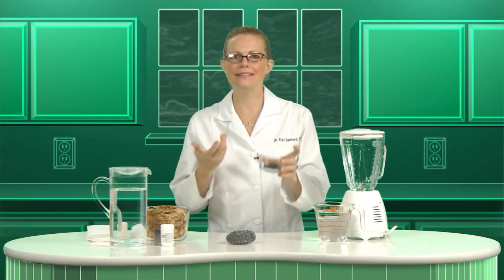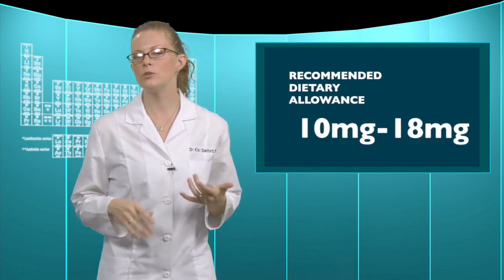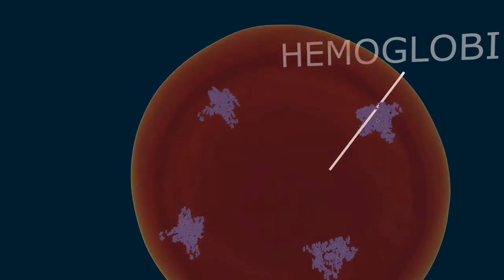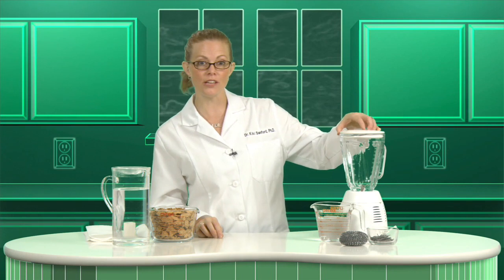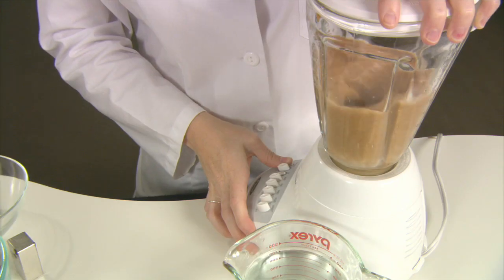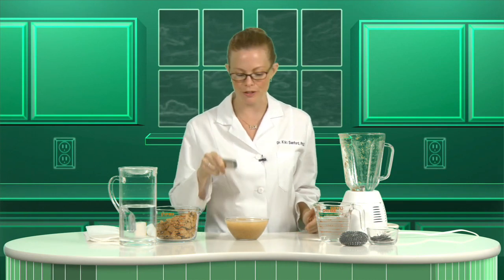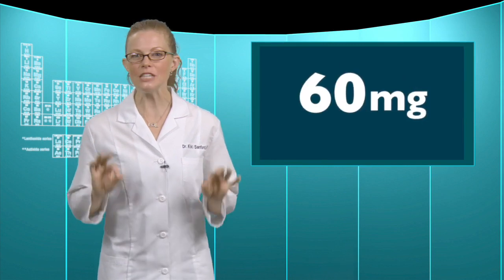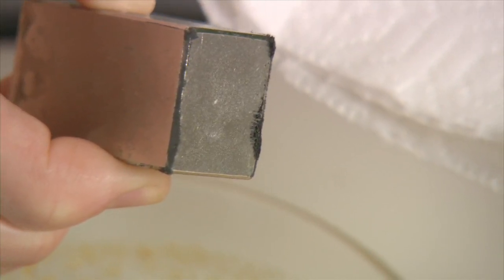Magnets in Your Breakfast? - Food Science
Cereal, a breakfast staple for millions, is fortified for your health to contain iron. But, what does that iron do? And, isn't iron magnetic?

Dr. Kiki discusses the science of magnetism as it applies to your breakfast cereal flakes.